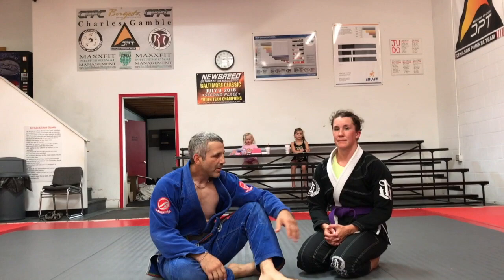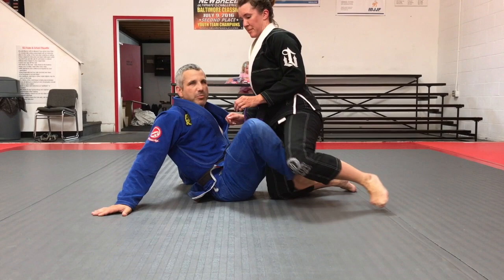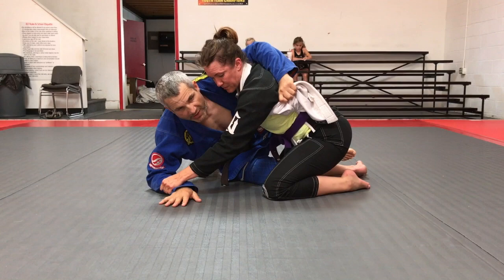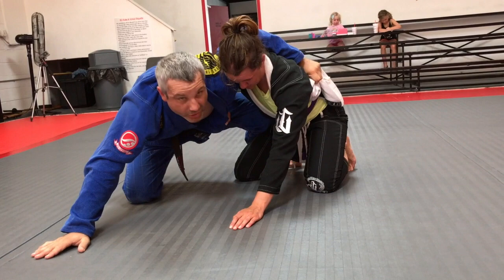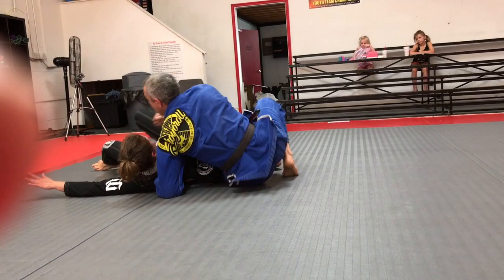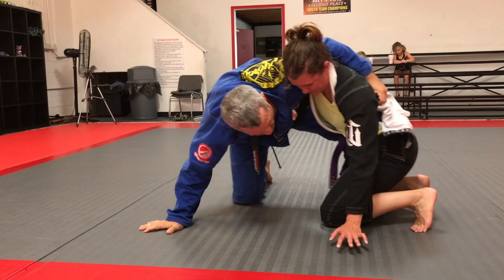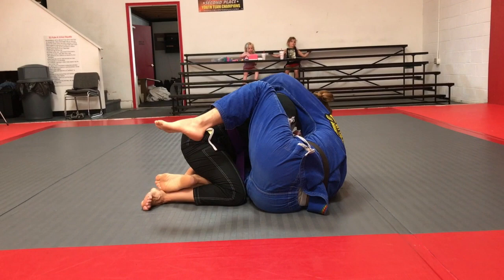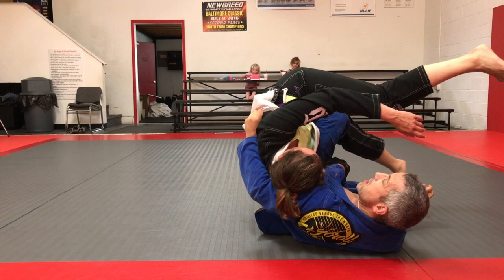Gary Berger - Apron Sweep from Half Guard